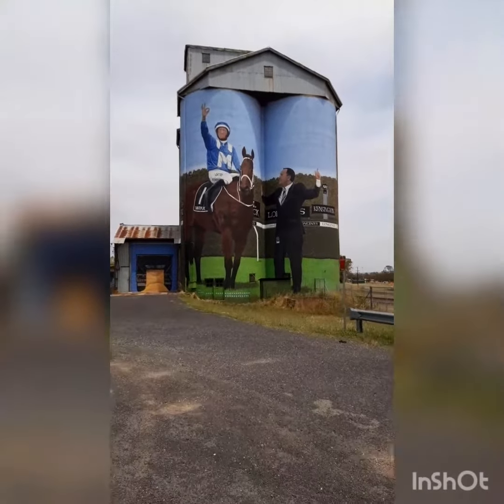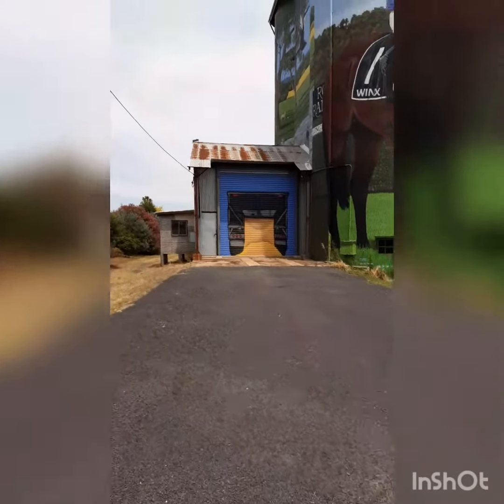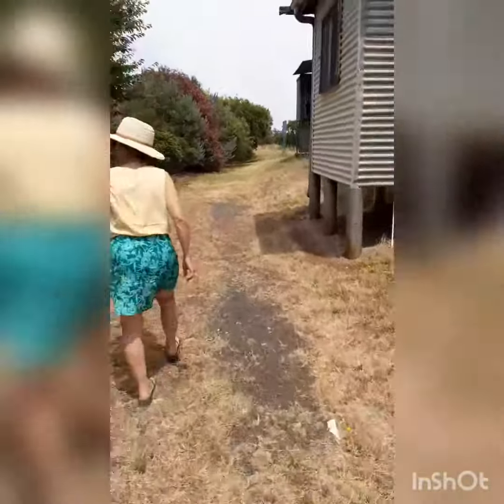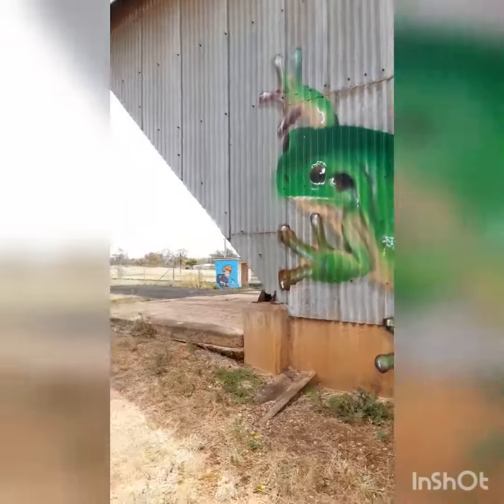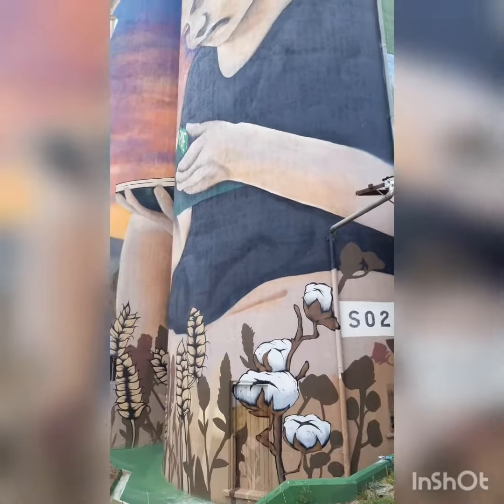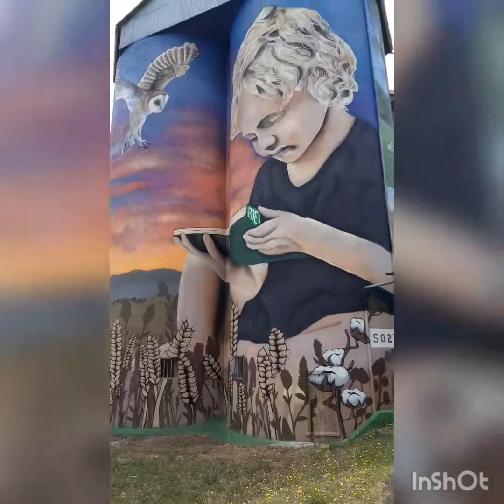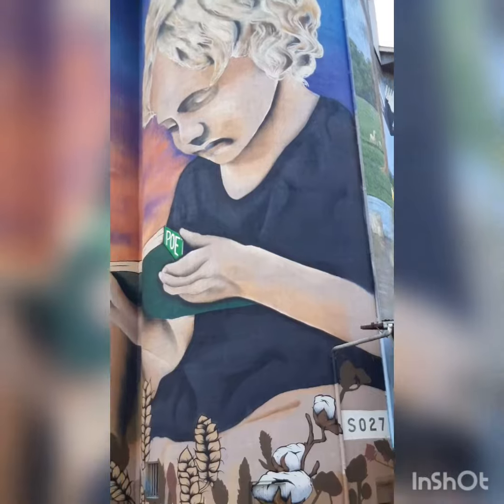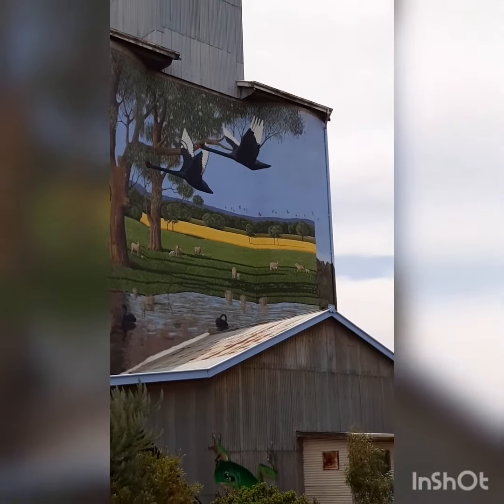13 January 2023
Silo Art Dunedoo